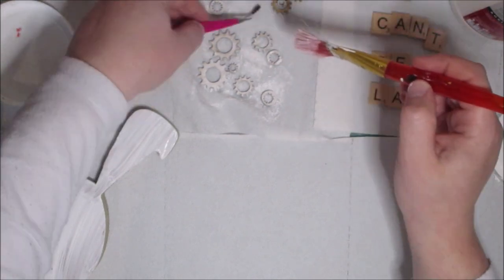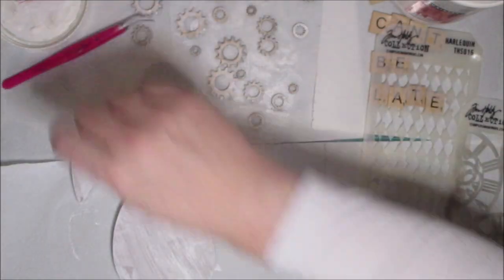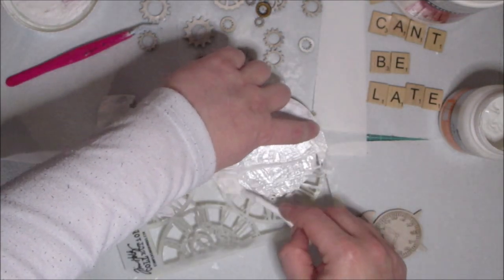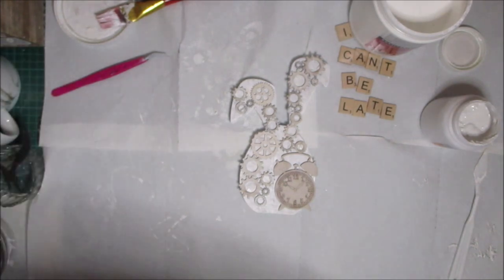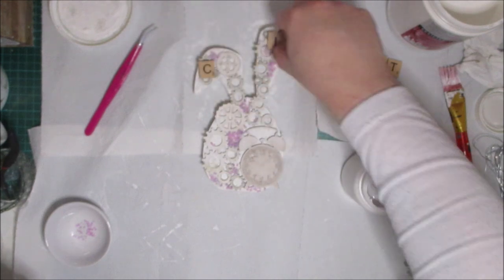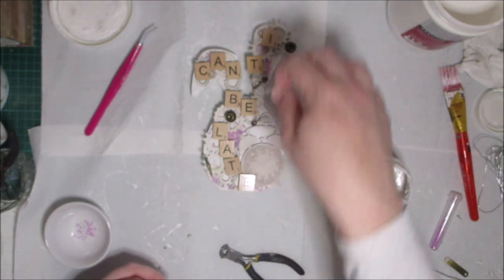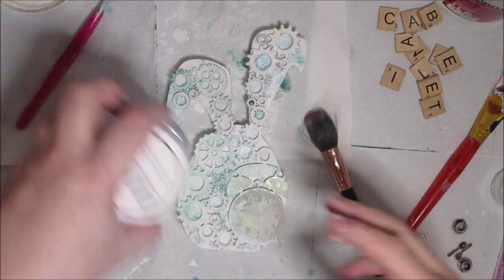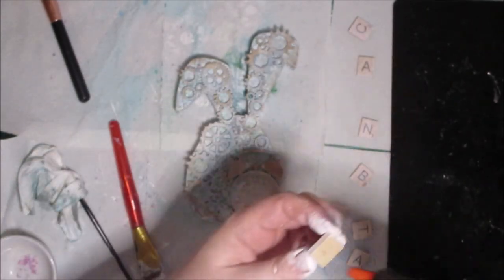🐰MIXED MEDIA ALTERED MDF RABBIT BUNNY SPRING 2021 INSPIRED BY THE WHITE RABBIT ALICE IN WONDERLAND